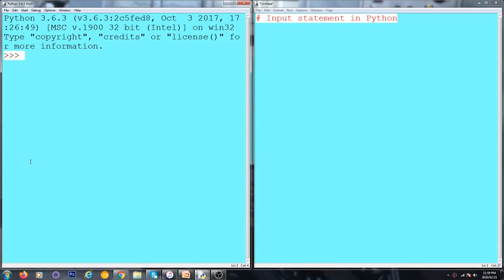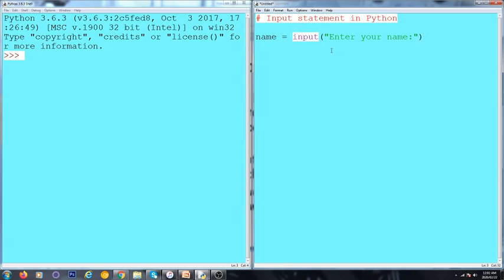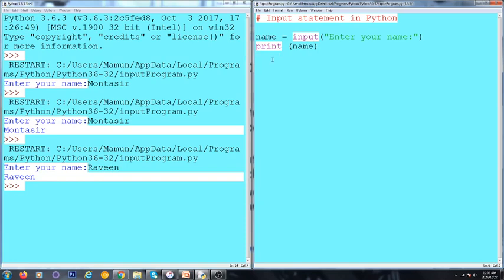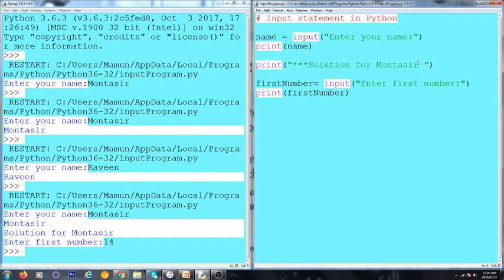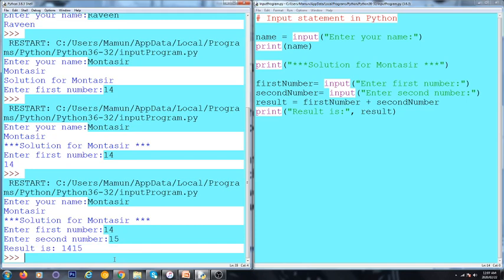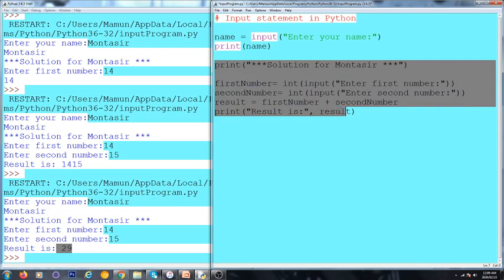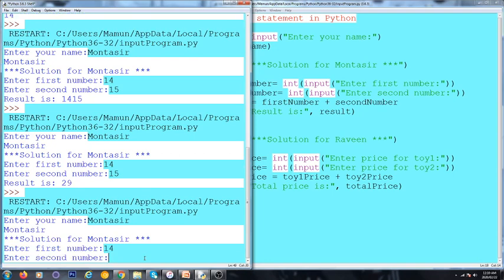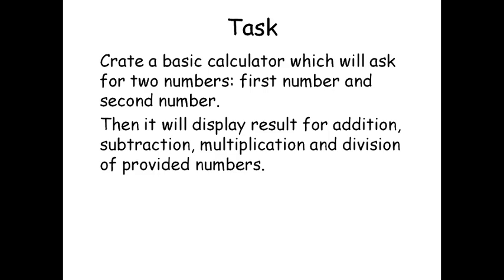Python Tutorial 6 Input Statement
Input Statement in Python Programming